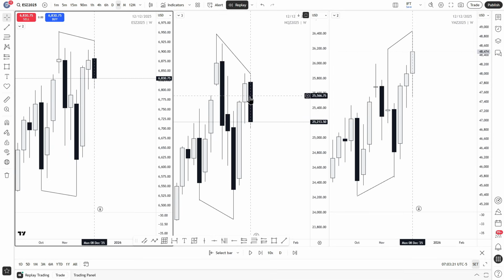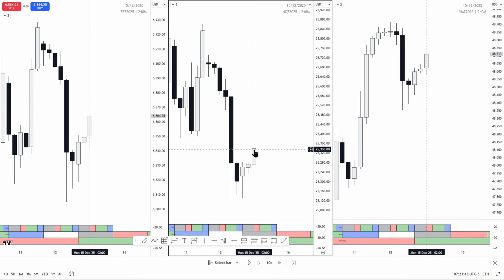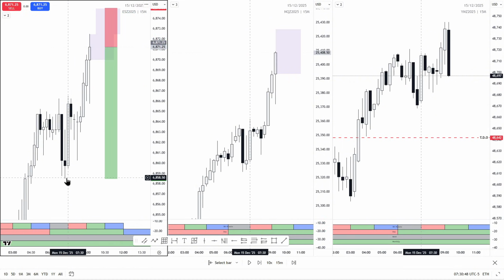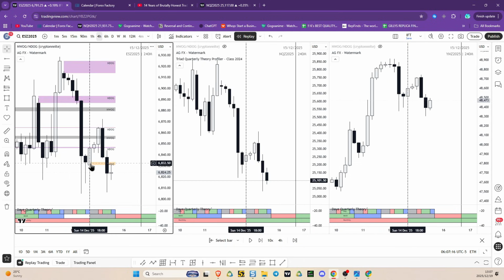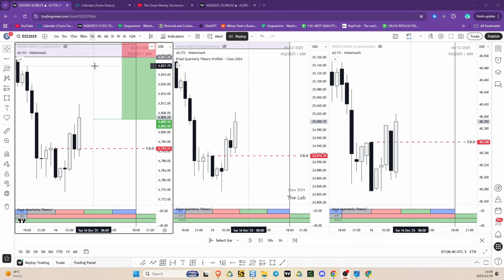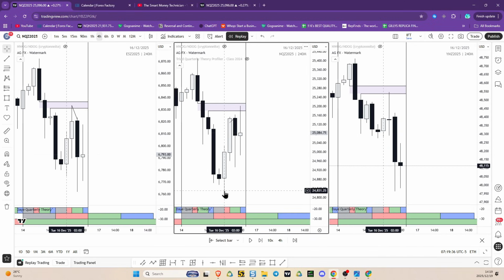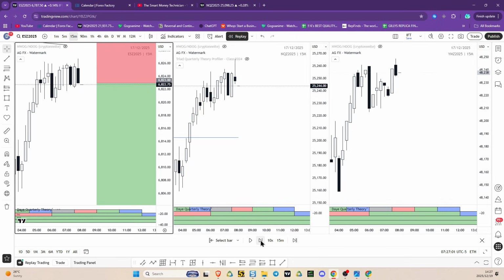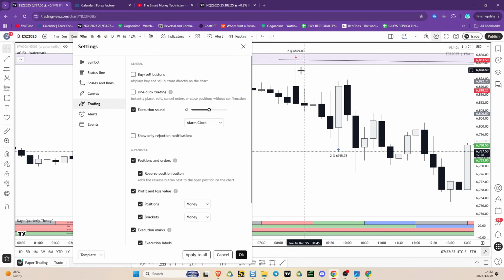How I Trade Every Day Using Quarterly Theory (No Guessing)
In this video I go through the exact protocol you follow everyday when trading QT.